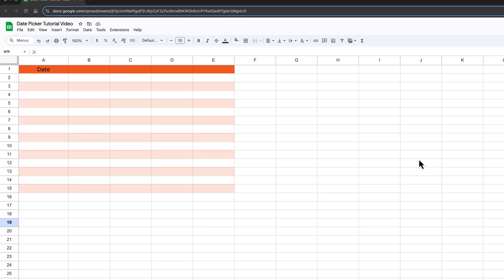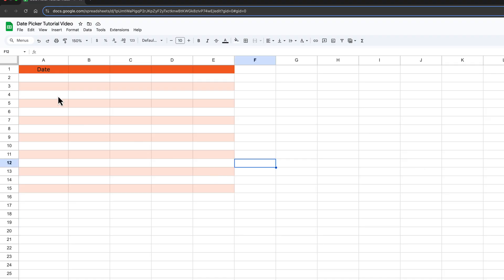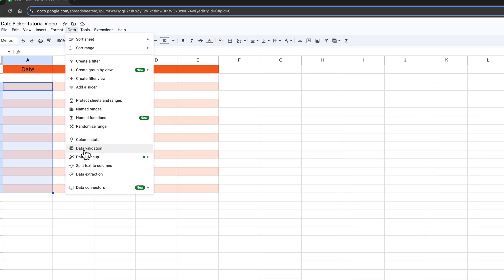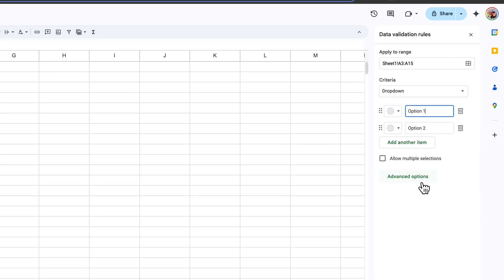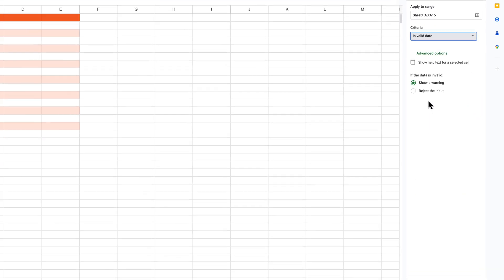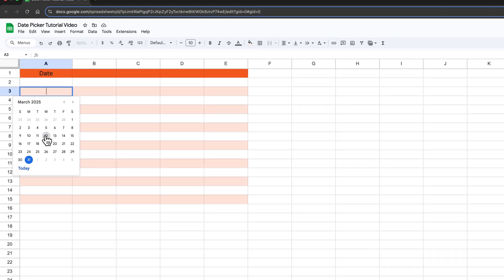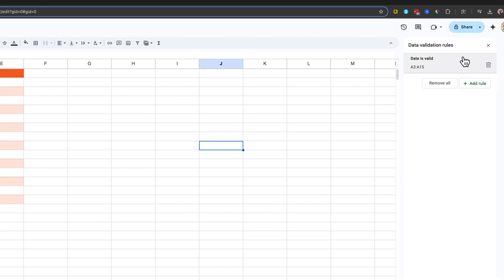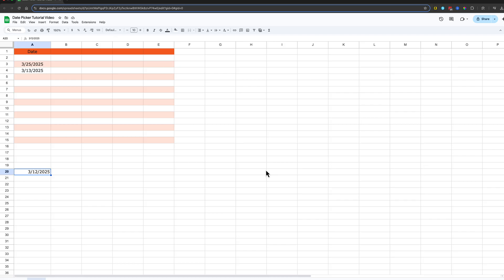How To Add A Calendar Date Picker In Google Sheets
Want to make your Google Sheets more interactive and professional? In this quick tutorial, I’ll show you exactly how to add a calendar date picker to any cell or column using Data Validation.

My YouTube Film Gear:
🎤 Audio Interface

🎤  My Weekly Creator Podcast:

00:00 Introduction to Adding a Date Picker in Google Sheets
00:08 Selecting the Range of Cells
00:16 Setting Up Data Validation
00:47 Applying the Date Picker
01:09 Conclusion and Further Assistance